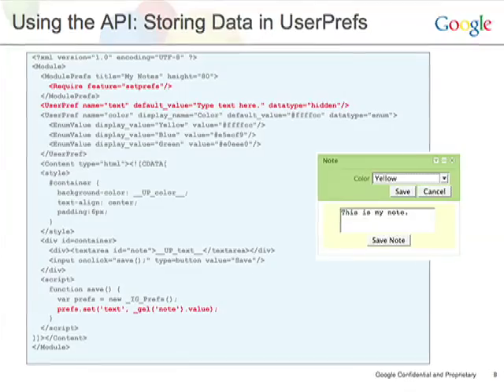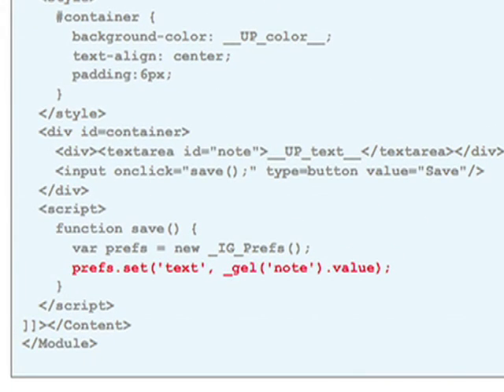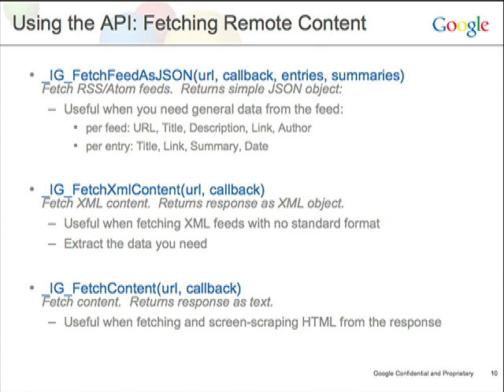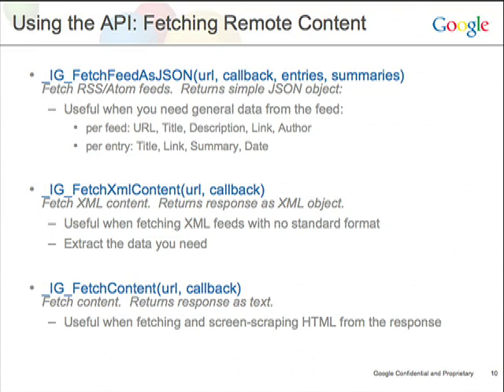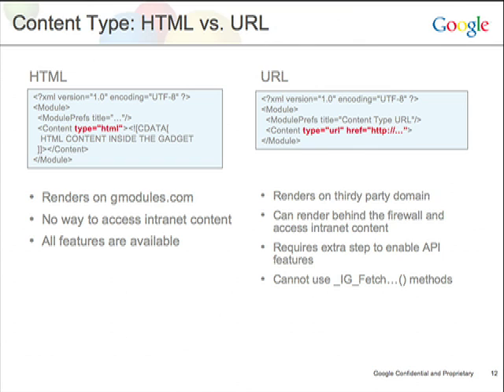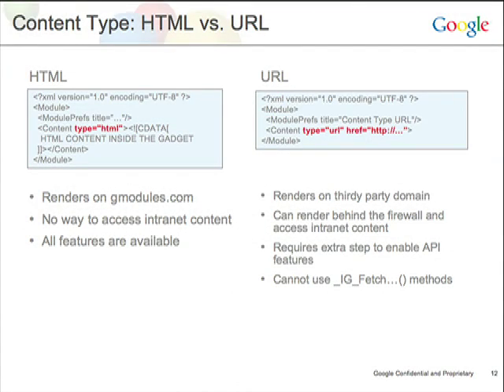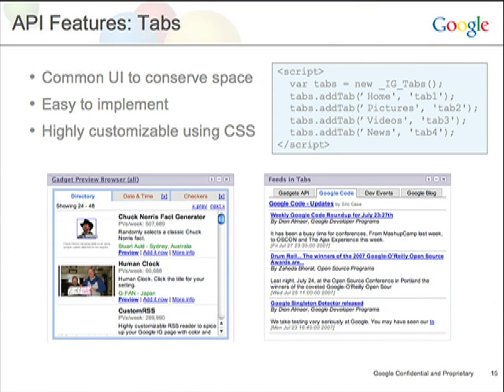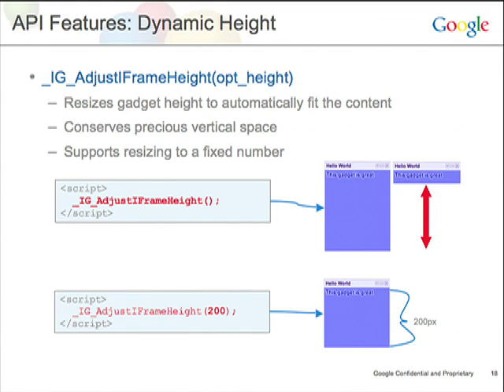Introduction to Gadgets (part 2)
Daniel Lee continues his overview of the Gadgets API.